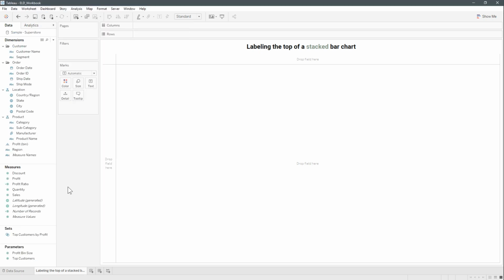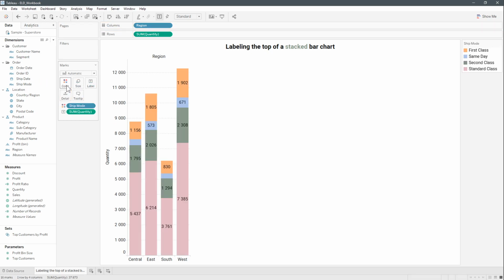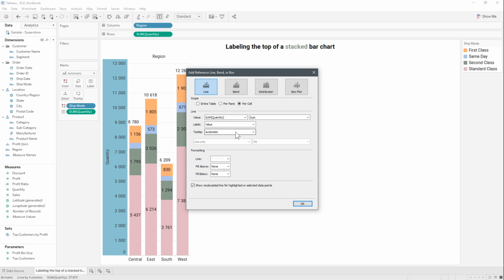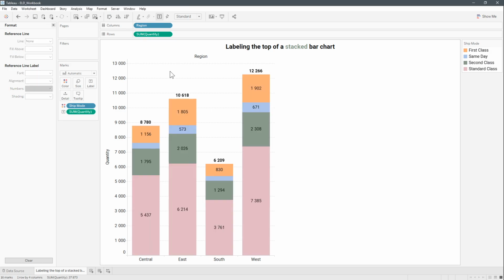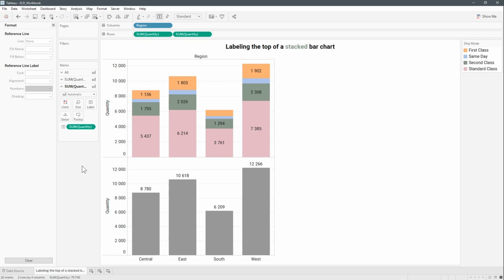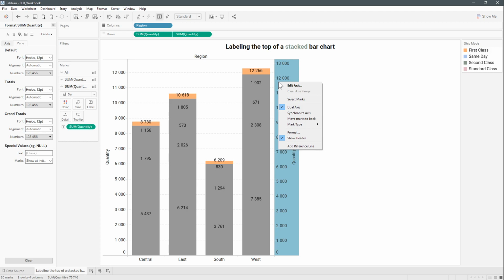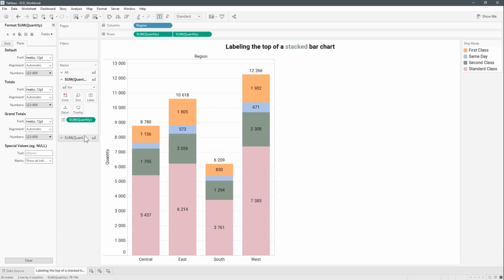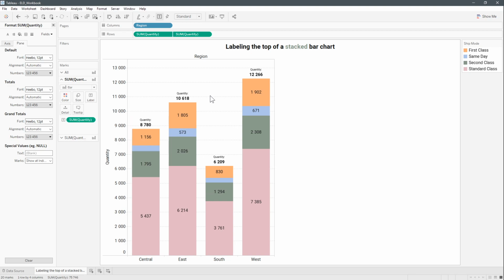Labeling the top of stacked bar charts in Tableau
In this video, I will show you how you can label the top/total of stacked bar charts in Tableau. I will be using Tableau Desktop 2019.4 and the Superstore dataset.